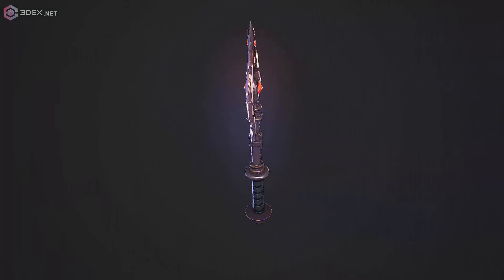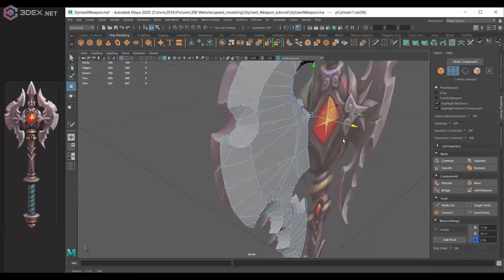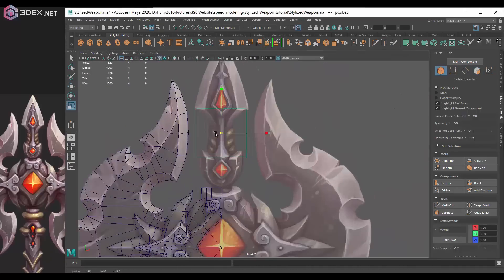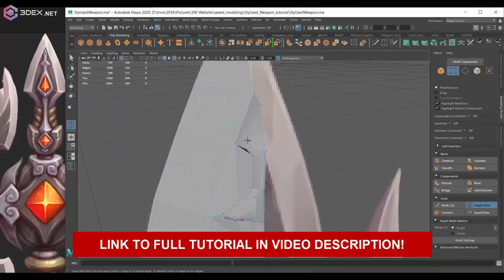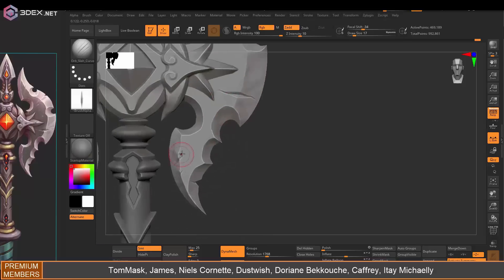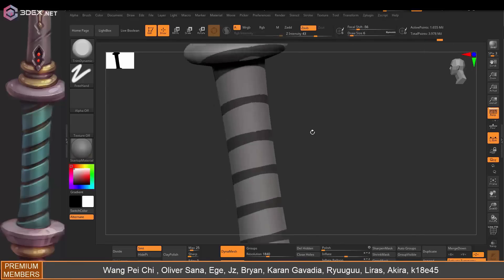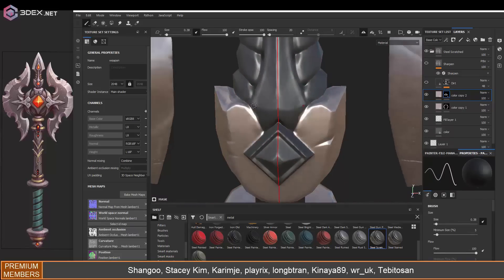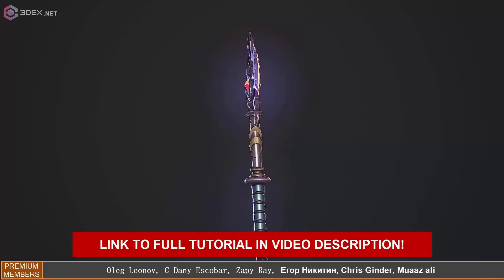Making a Stylized Battle Axe 3d model and texture - Tutorial Preview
_Fully Narrated instructional videos on how to create a Stylized Game Weapon.

_Learn how to model, Uv, prepare model for sculpting, and texturing the model with a full workflow series of videos.

_Instructor : 3DEX
_Duration : 6 Hours
_Level : Intermediate

Covered Topics:
_Making the Model using Autodesk Maya
_UV Mapping the Model using Autodesk Maya
_Preparing the model for Zbrush
_Sculpting in Zbrush
_Texturing using Substance Painter

+Bonus Lesson:
_Lighting and model rendering using Marmoset Toolbag

Concept Art : Ivan Vershigora
Concept Copyright : 3dextrude Tutorials